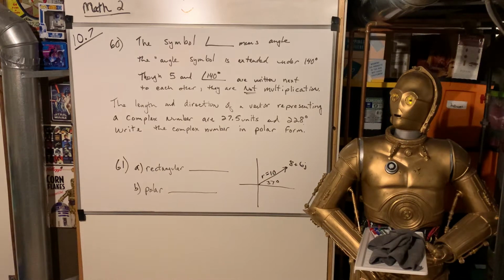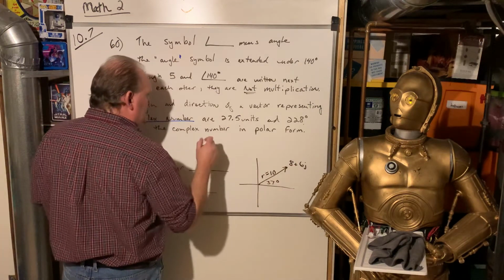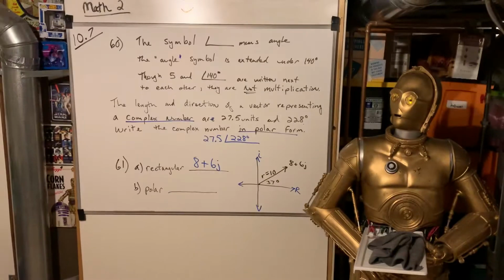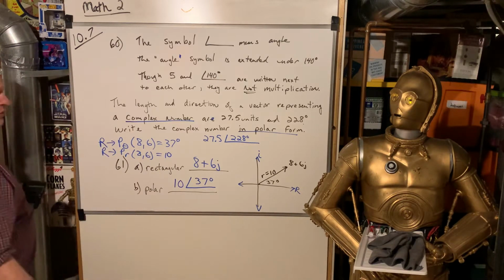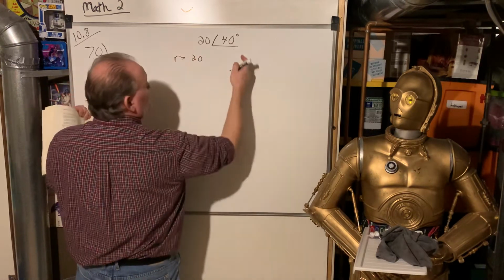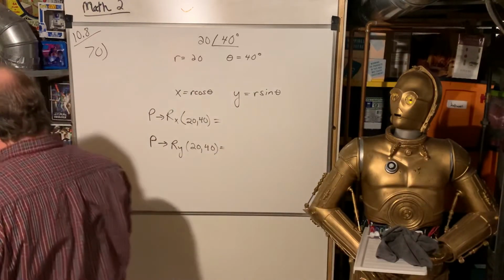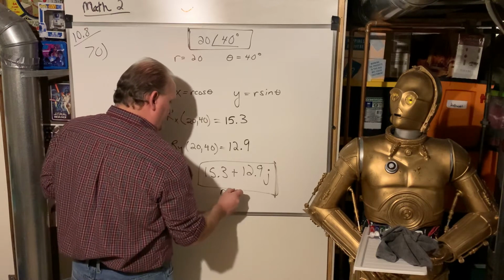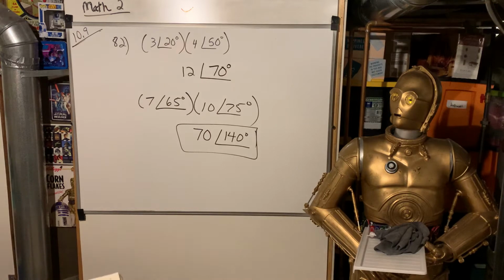Techmath2 notes 10.7-10.9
Complex polar